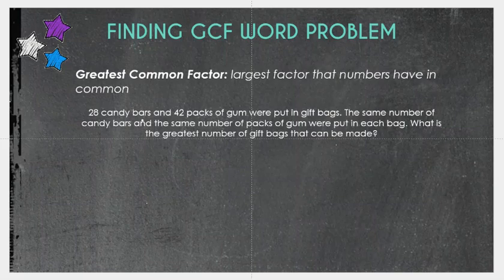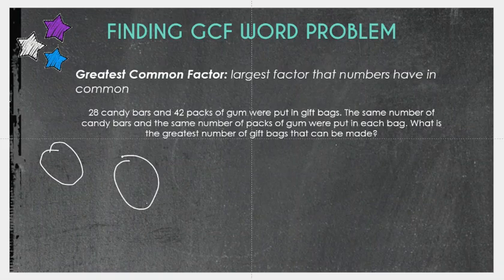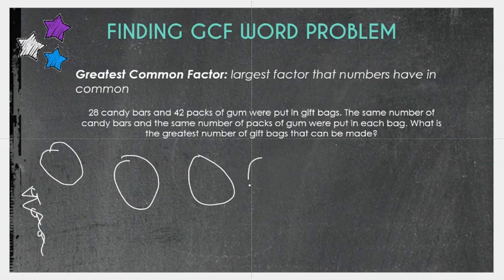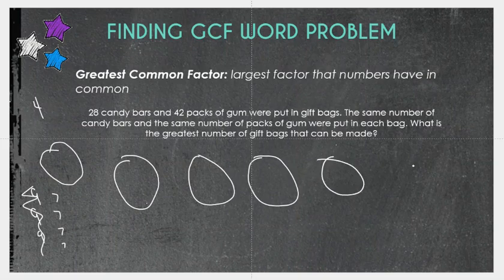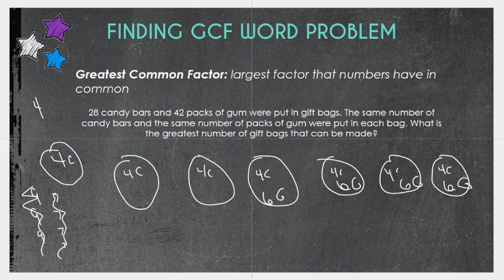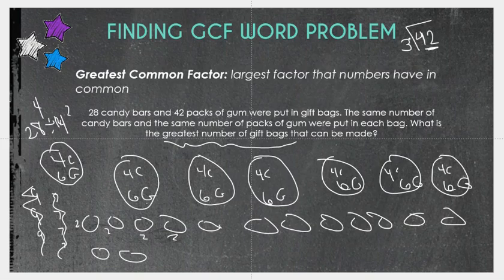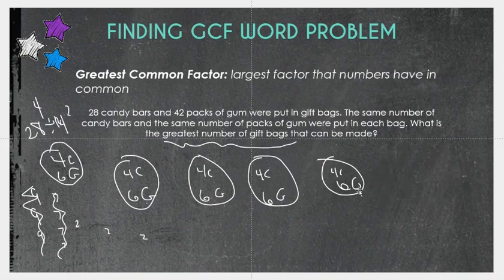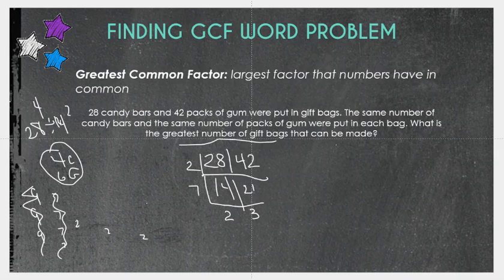Solving GCF Word Problems | 6th Grade Math for New Teachers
Teaching students how to apply GCF to word problems can be tricky—especially if you're a new 6th grade math teacher, teaching this for the first time ! In this short video, I model how to guide students through a word problem that requires finding the greatest common factor.

Inside this video:
✅ How to break down a GCF word problem step-by-step
✅ How to use guess and check strategies to help students who aren't sure where to start
✅ How to connect the guess and check process to finding the GCF
✅ A walkthrough of solving the problem using the ladder method for GCF

This video is a great model for teaching students to recognize how GCF might be used in real-world math situations—and how to solve efficiently using the ladder method!